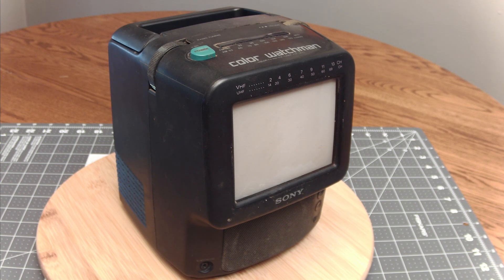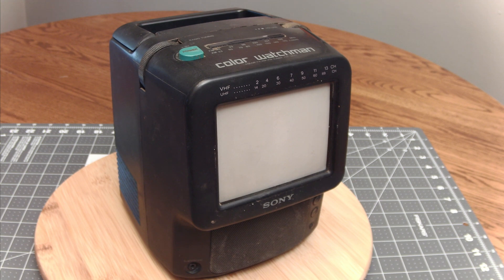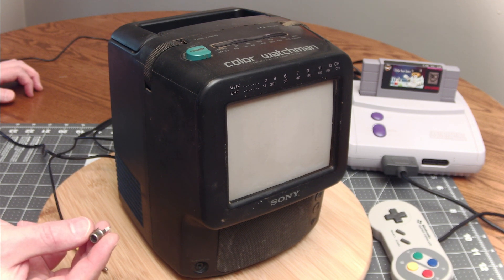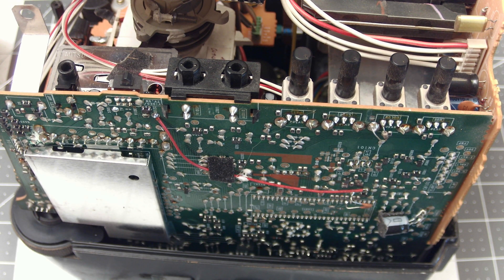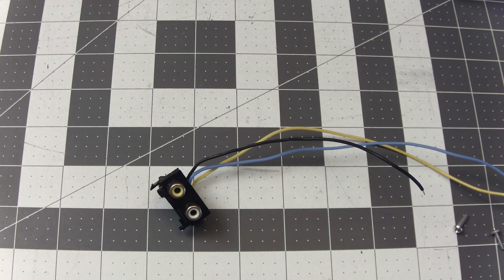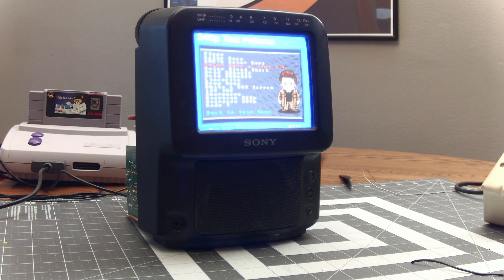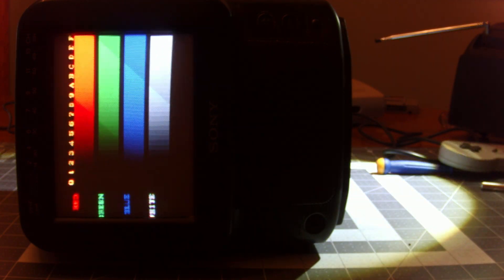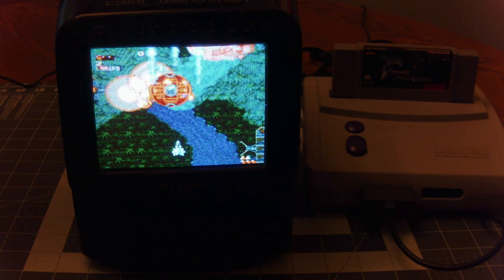Sony FDT-5BX5 - Fixing Broken A/V Sync & CRT Calibration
In this video take a moment to examine the features of this Sony FDT-5BX5 5" color CRT. The video sync is broken and the audio jack makes a loud buzzing noise. We then diagnose and fix the issue with the A/V ports. After we get it working, we calibrate the CRT by adjusting the color and geometry.

Purps 2 Plucks
Discovery Set Cut
Churchin
Spooky Wind